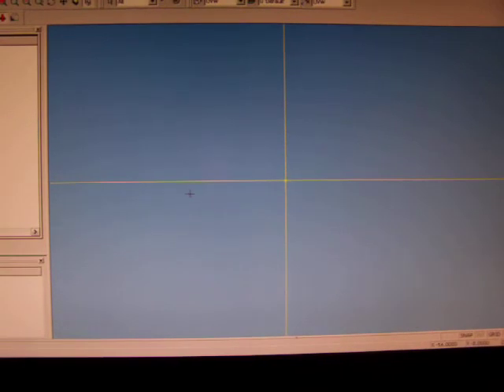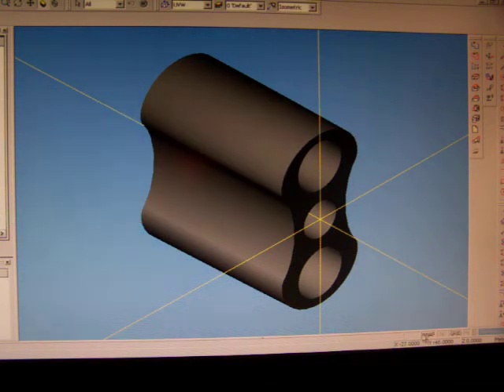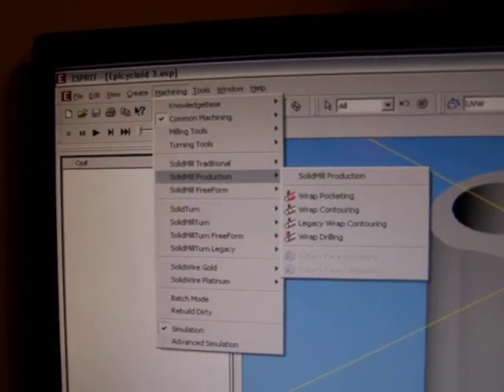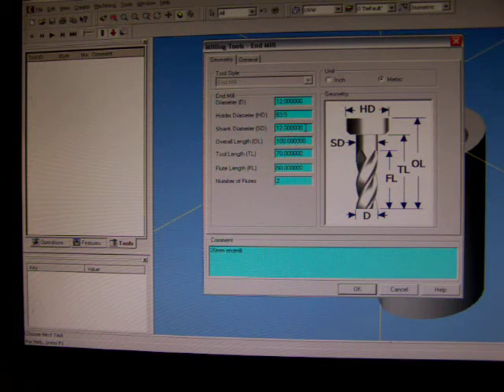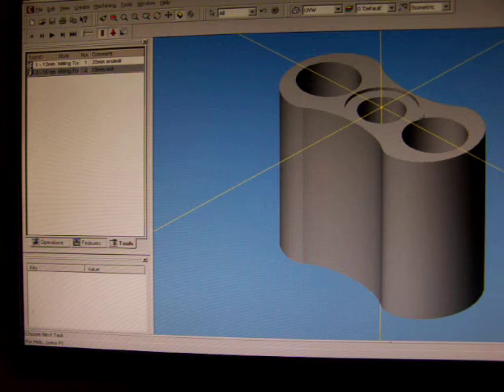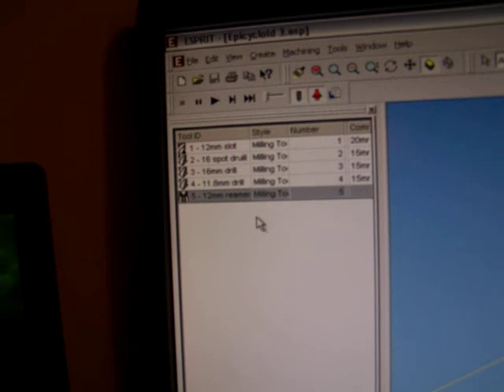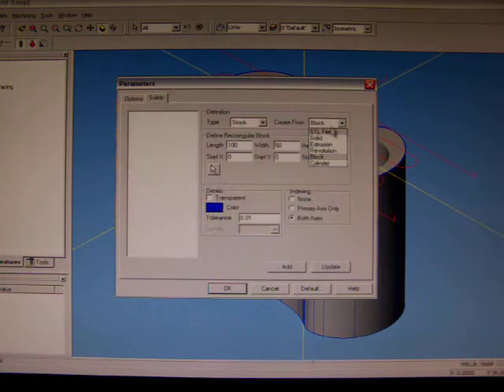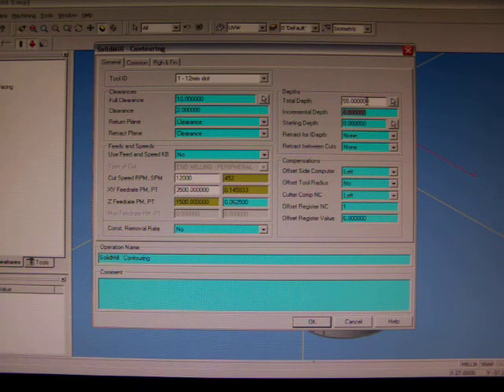Computer aided machining part 1